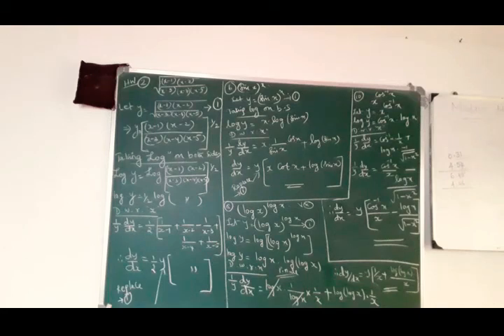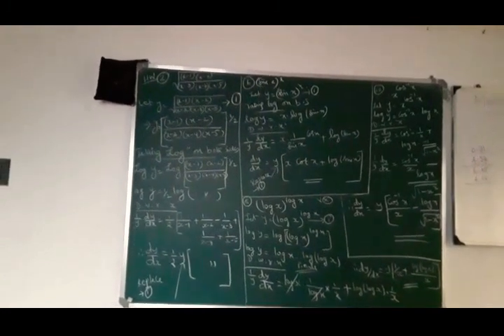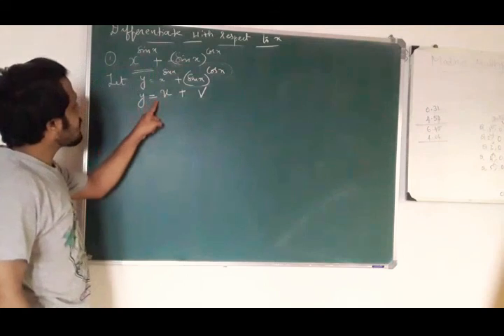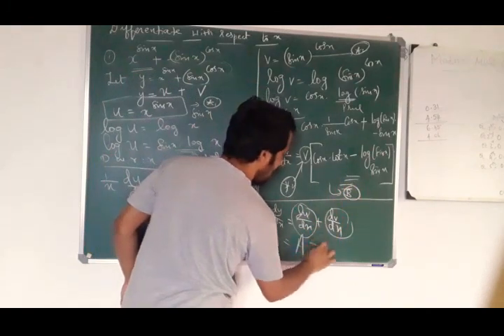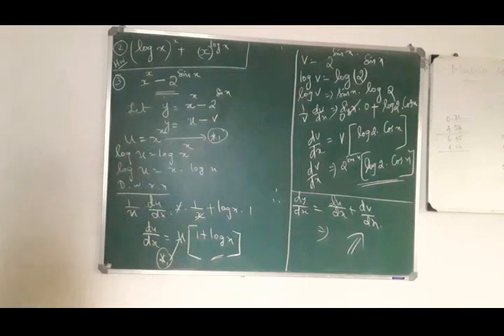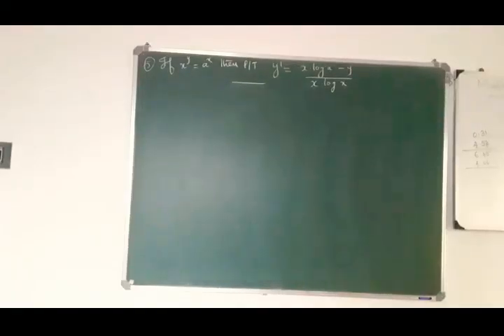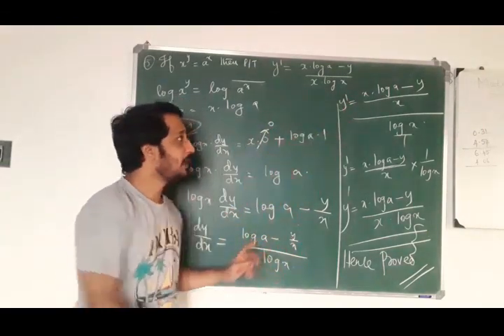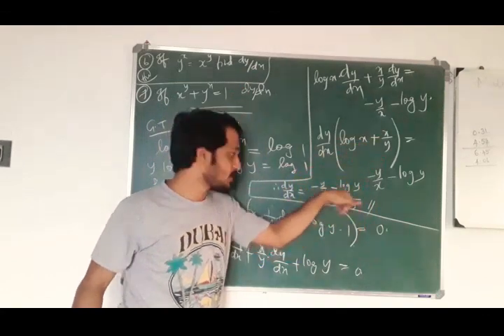DIFFERENTIABILITY (episode 6)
Logarithmic Differentiation Problems